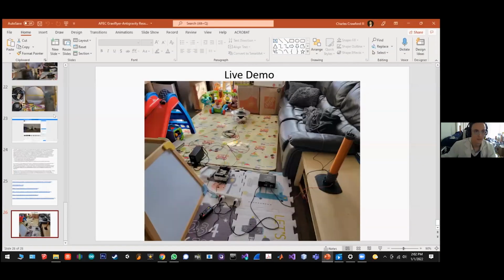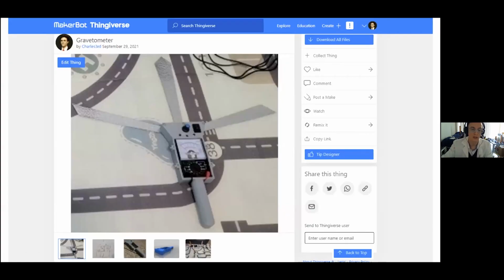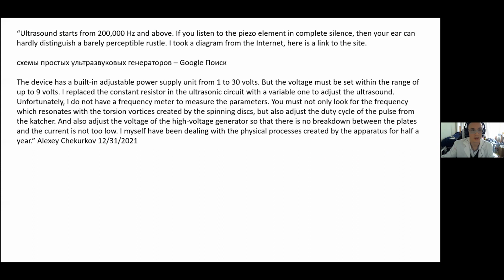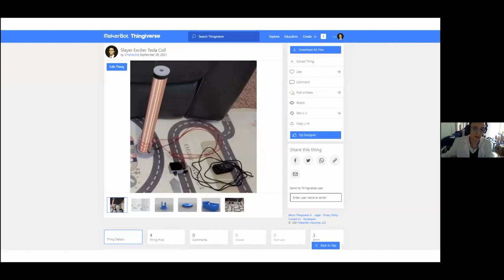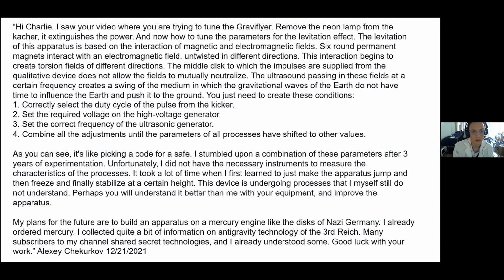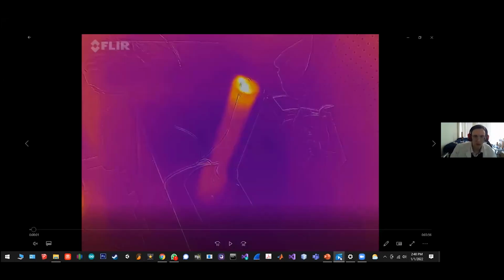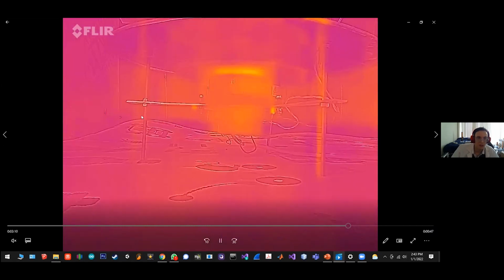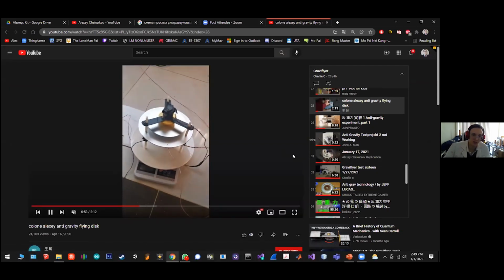APEC 1/1, Part #1 – Charles Crawford III – Alexey Chekurkov’s Graviflyer Kit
- Indy experimenter and PhD Electrical Engineering student Charles Crawford III will be discussing the Graviflyer equipment that he purchased from Alexey Chekurkov, and sharing his experiences, thoughts & opinions.

He will also be discussing the equipment that he received, and describing his current research & future experimental plans. In this presentation, he will also be providing updates on his efforts to get the Graviflyer functioning & flying, and will either describe the experimental process he is using to test it.

In this conference session, Charles Crawford III will present on Alexey Chekurkov’s Graviflyer Kit, and Mike Gamble will be discussing Tesla’s Resonant Motor, and Tim Ventura will present on the Hutchison Effect Materials samples. We're also joined by special guest George Hathaway, and we’ll be finishing off the event with an open discussion and ad hoc presentations by conference attendees!